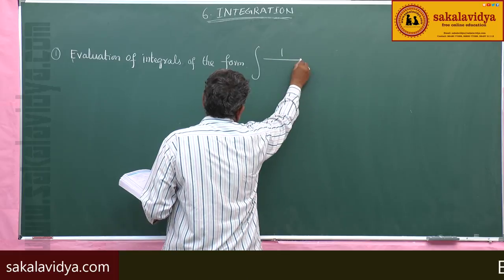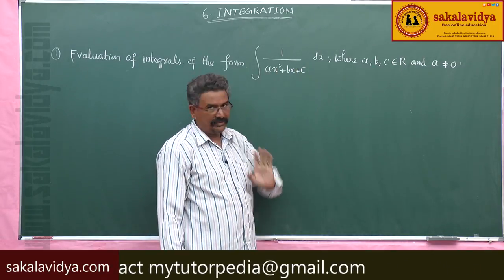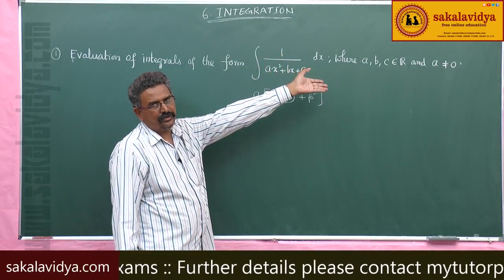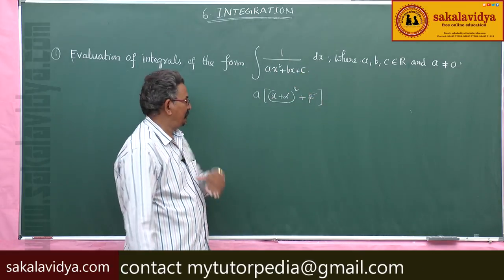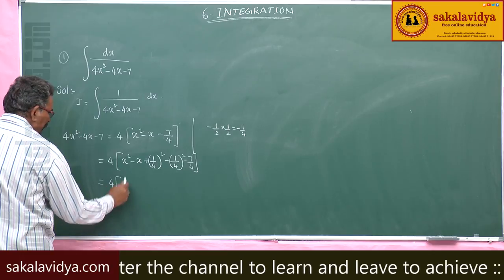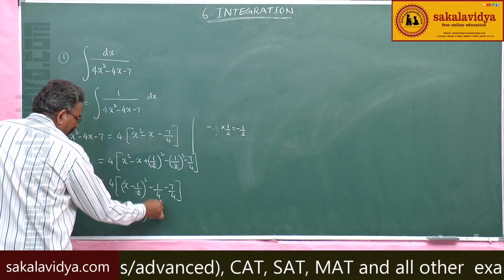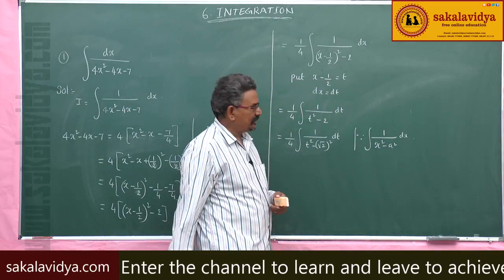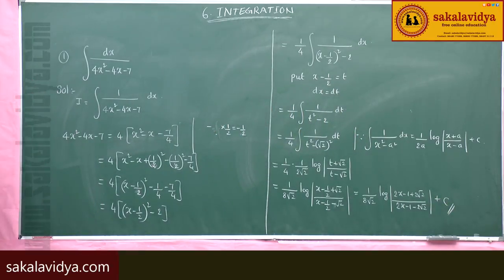INTEGRATION PART 55